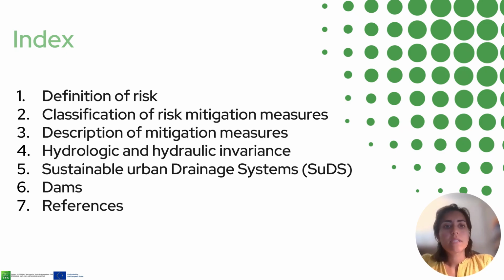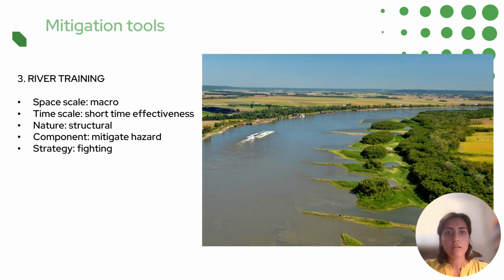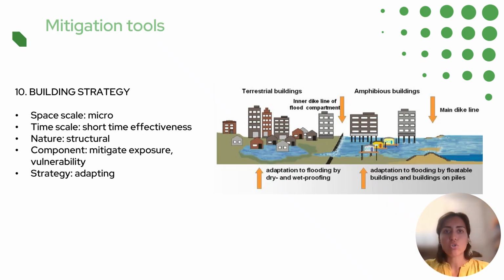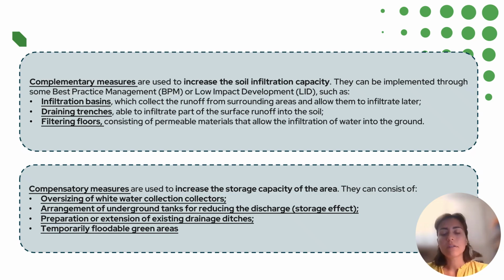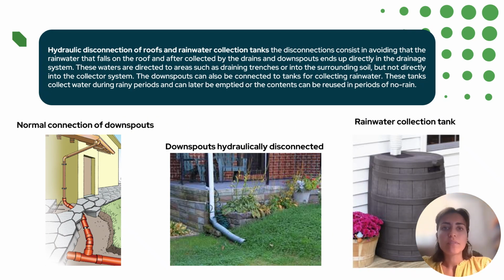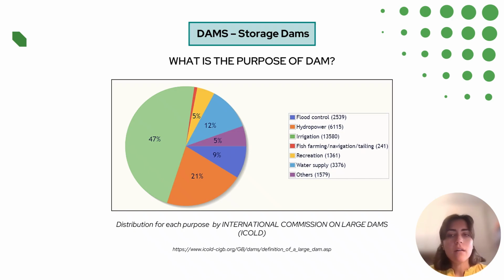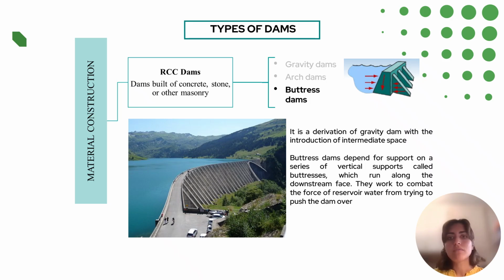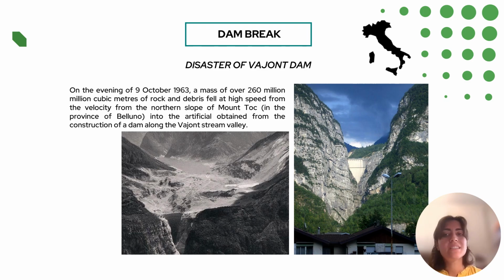5 4 Adaptation and risk mitigation strategies